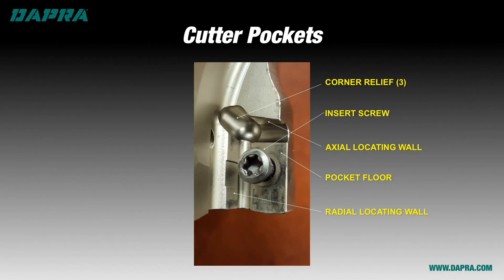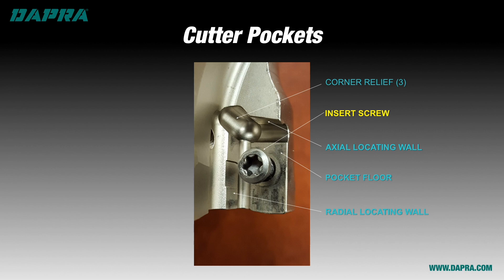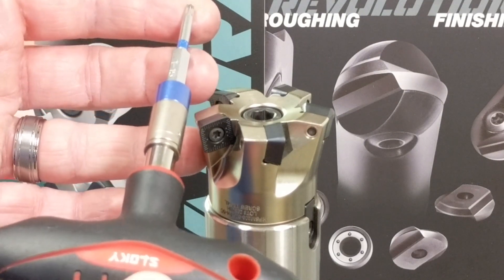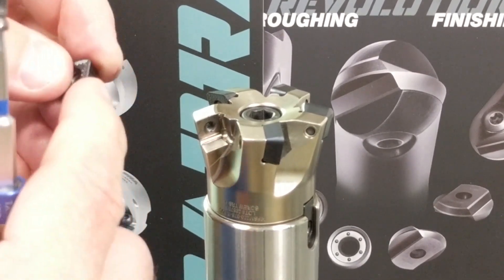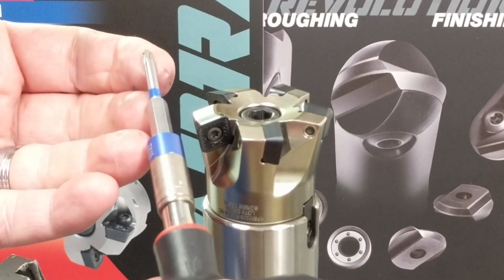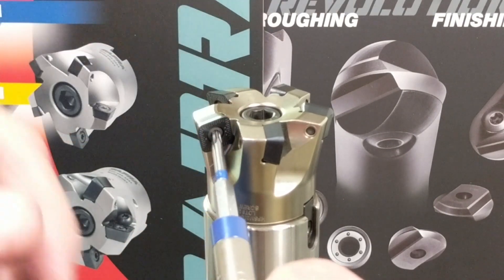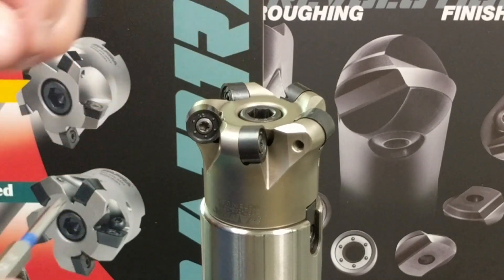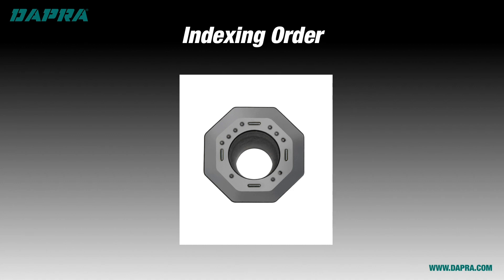Session #3 - How to Index the Carbide Inserts in Your Milling Tool - Milling Training from Dapra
In our third training session, we cover principles to follow when indexing the carbide inserts in your milling tool. Following these basic guidelines will give you the best performance and the longest life from your indexable tooling.

For more milling training videos and resources, please visit our